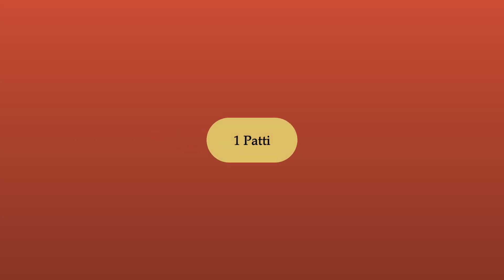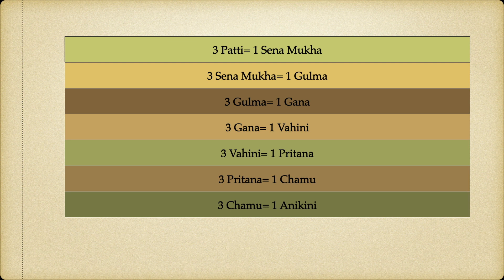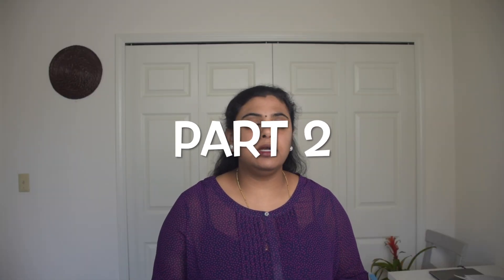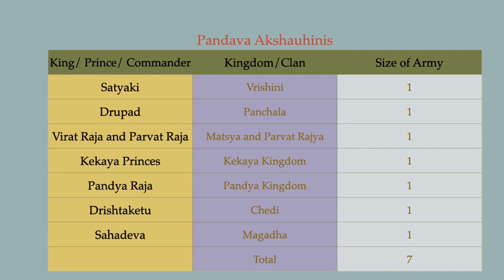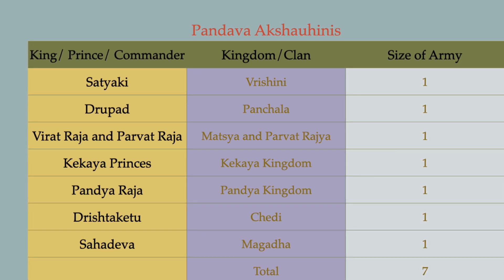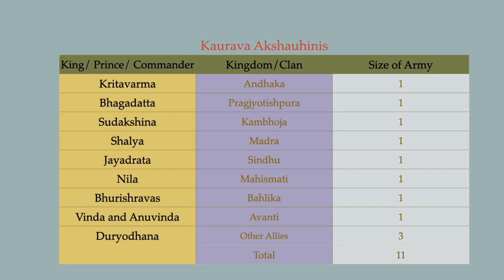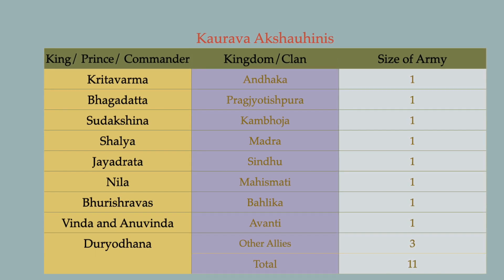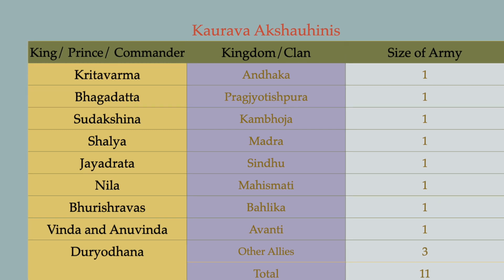What is Akshauhini Sena? Answer in the video!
In this Video, I talk about Akshuahini.

Chapters:
1. Intro- 00:00
2. Previous Video's answer- 00:47
3. Part 1- Akshauhini meaning- 01:08
4. Patti- 01:22
5. Akshauhini Groupings- 01:51
6. Chaturanga- 02:23
7. Importance of 9 in Mahabharata- 02:42
8. The numbers in Akshauhini- 02:52
9. Part 2- Who all contributed- 04:59
10. Pandava Akshauhinis- 05:07
11. Kaurava Akshauhinis- 06:01
12. QOTD- 07:42

There are 2 parts to the video, Part 1- I talk about what an Akshauhini actually is
Part 2- I talk about all the Kings, Princes, Clans which contributed the Akshauhinis to the Mahabharata War.

Pictures:
1.